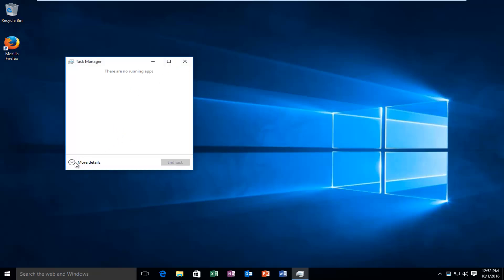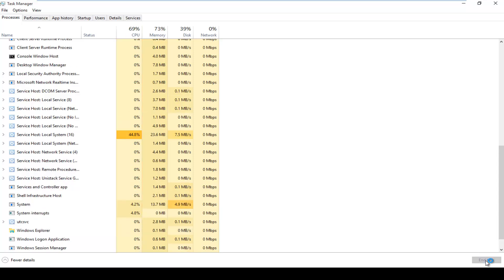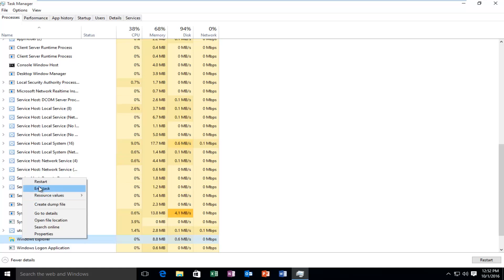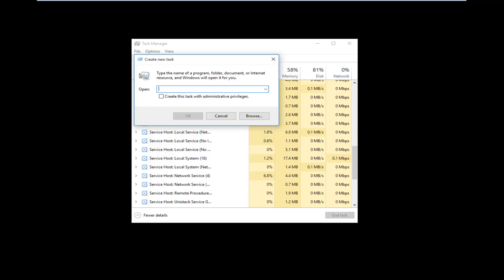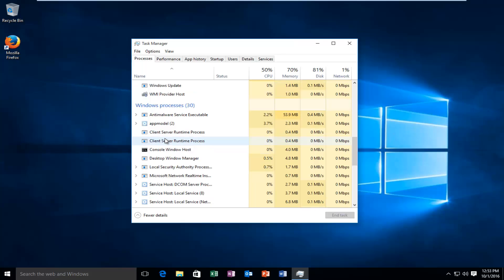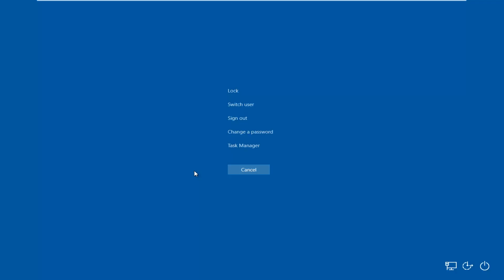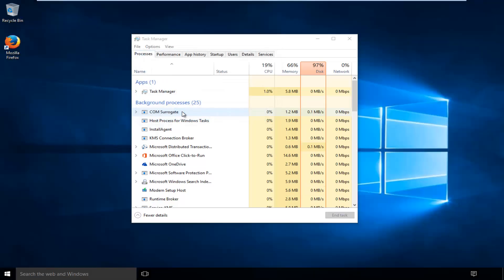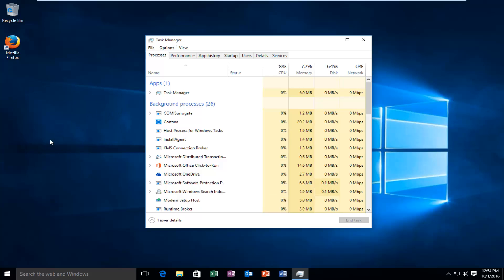How To Fix explorer.exe Crashing In Windows 10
This tutorial will show you how to fix the explorer.exe process as needed in Windows 10. We will accomplish this by stoping and restarting the explorer.exe process in Windows 10.

If your Taskbar, System Tray, or Start menu acts up, you might be tempted to restart your PC. Instead, you can usually just restart Windows Explorer—and Windows makes it pretty easy.

Windows Explorer (Explorer.exe) is a program manager process that provides the graphical interface you use to interact with most of Windows—the Start menu, taskbar, notification area, and File Explorer. Occasionally, any of these pieces that make up the Windows graphical shell can start acting strangely or even hang. Just like you can close and restart an app that’s acting up, you can also close and restart Windows Explorer. Restarting Windows Explorer can also be handy if you’ve just installed a new app or applied a Registry tweak that would normally require you to restart your PC. Restarting Explorer doesn’t always work in those cases, but it’s easy enough to try it first if you want to avoid a full restart.

Task Manager offers the traditional way to restart Windows Explorer. It was overhauled for Windows 8 and 10, so we’ve got instructions for you whether you’re using those or Windows 7.

In Windows 8 or 10, open Task Manager by right-clicking any empty area on your taskbar and then clicking “Task Manager.” You can also hit Start and search for “task manager,” which might be more useful to you if you’re looking at the Start screen instead of the desktop in Windows 8. And if you favor keyboard shortcuts, just press Ctrl+Shift+Esc.

If your Task Manager window looks like the example below, click “More details” at the bottom to see the detailed interface.

The “Process” tab of the Task Manager window shows you apps and background processes currently running on your PC. Scroll down the list of what’s running and find “Windows Explorer.” If you currently have a File Explorer window open, you’ll see it right near the top in the “Apps” section. Otherwise, you’ll find it toward the bottom of the “Background Processes” section. To restart, just select “Windows Explorer” and then click the “Restart” button.

That’s all you should have to do. It may take a few seconds and things like your taskbar and Start menu may disappear momentarily, but when it restarts, things should behave better and you can exit Task Manager.